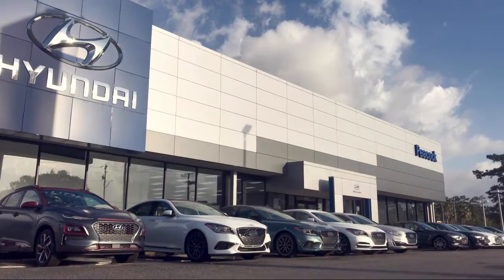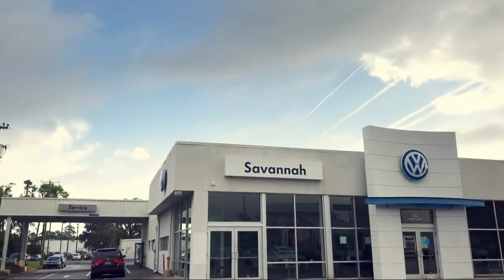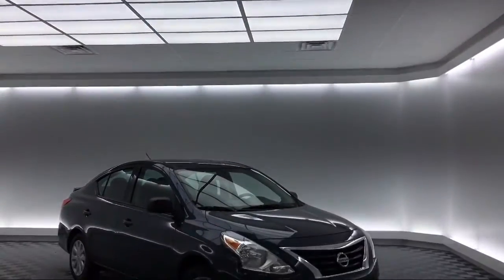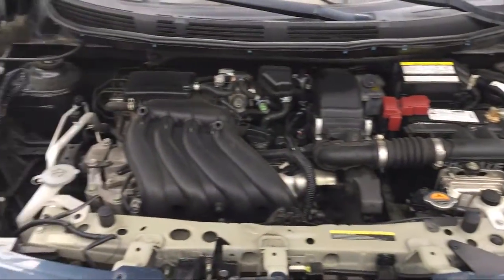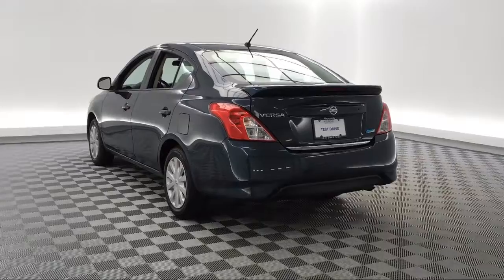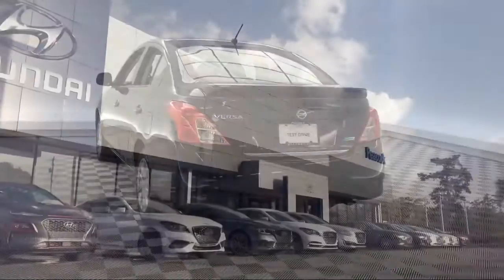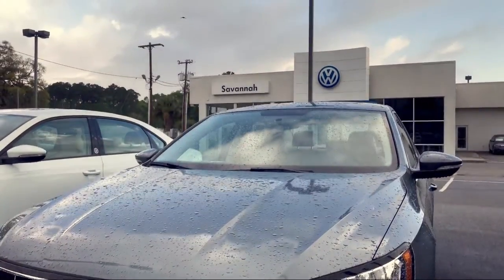2015 Nissan VERSA Sedan 1.6 SV Savannah Rincon Richmond Hill Pooler Hinesville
2015 Nissan VERSA Sedan 1.6 SV Stock Number: NT828875 Vin:3N1CN7AP2FL828875.